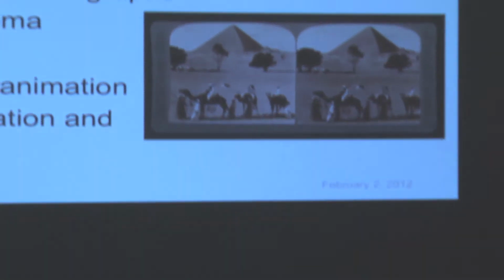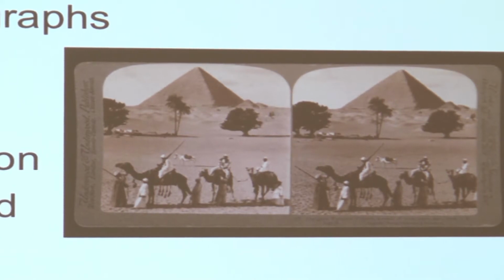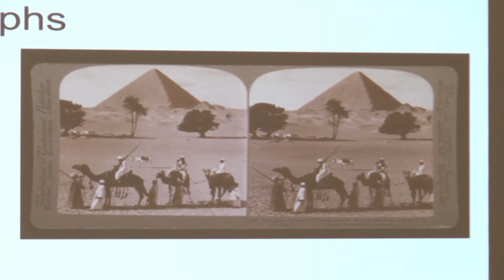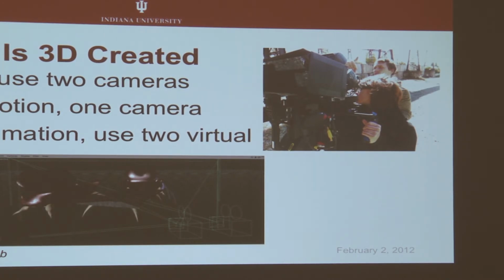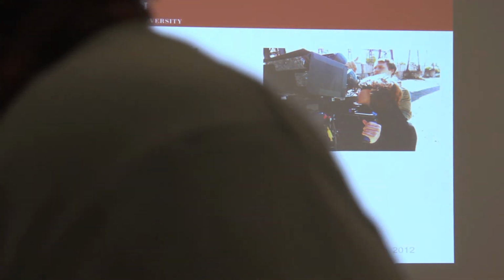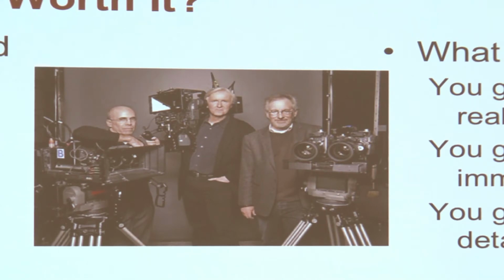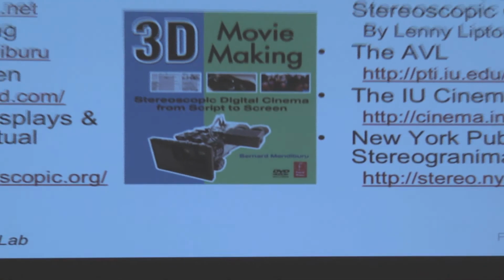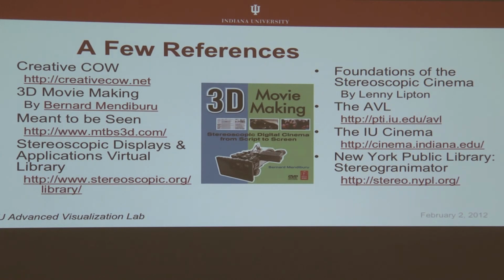IDAH Brown Bag Series: Chris Eller "3D Storytelling"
"3D Storytelling"

Can depth in a stereoscopic movie be utilized to convey meaning and trigger emotions in the audience?  The body of evidence is small but growing as researchers look at physiological data from subjects viewing 3D movies.  While that research is happening 3D movies are being developed and produced that use 3D in a variety of ways, from the gimmick to the puller of heartstrings.  We'll look at how modern storytellers are using 3D as a technique and a tool in the filmmaking process.